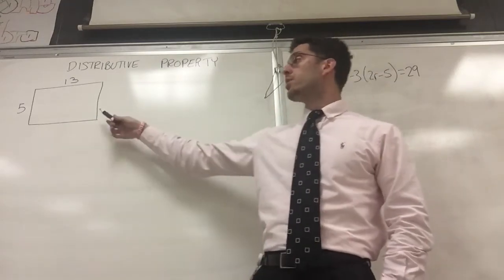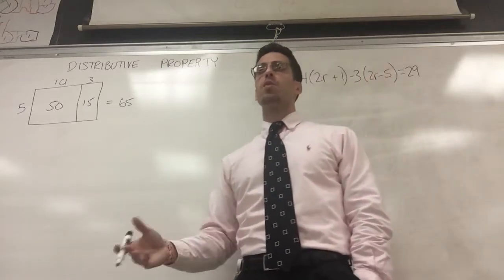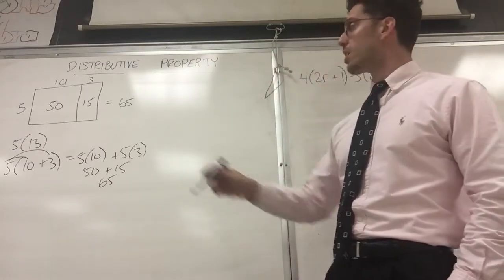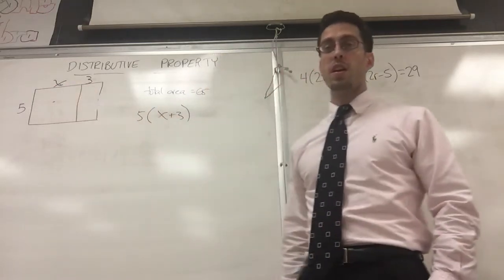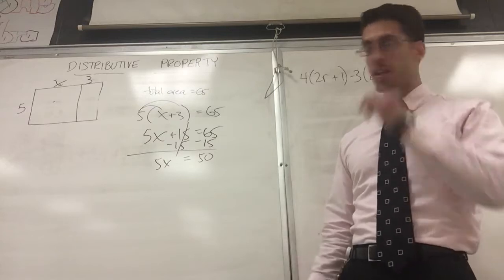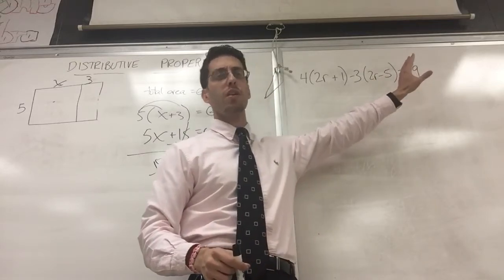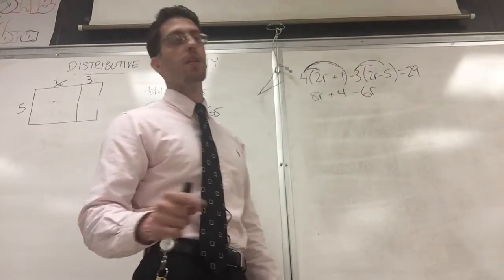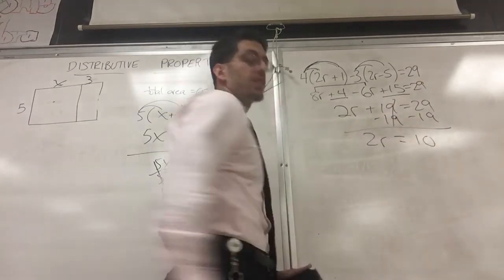Professor Noy solving equations using the distributive property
How to use distributive property. A cool trick to understanding the purpose of it, and solving equations using distributive prop. Be careful when distributing a negative number and combining like terms.